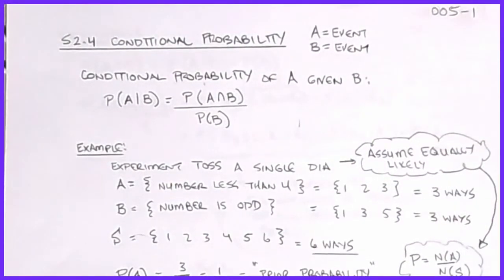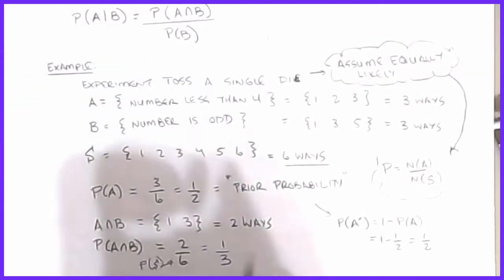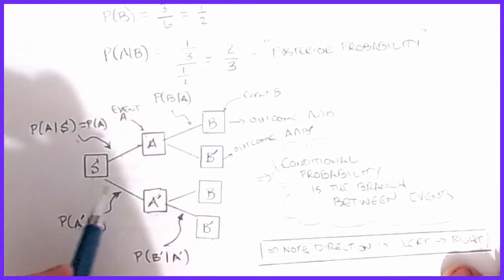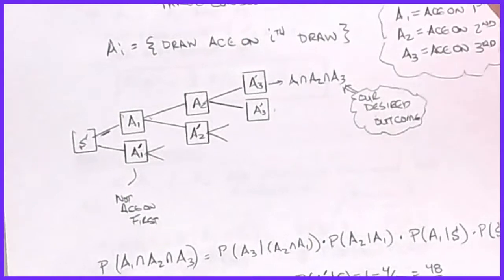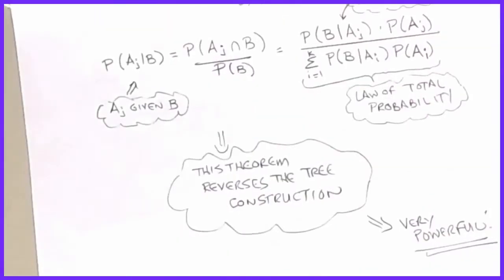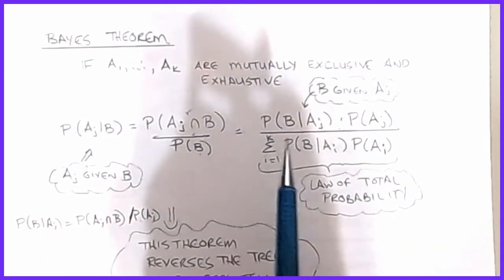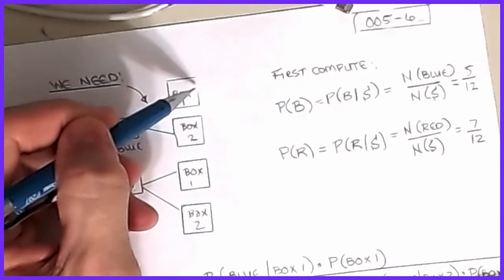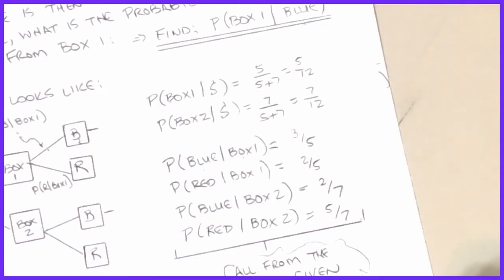005 ENGR390 Engineering Math - Conditional Probability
This video discusses conditional probability.  Tree diagrams are used in the explanation of the concept that builds up to the law of total probability.  Finally, Bayes Theorem for reversing conditional parameters is also presented.